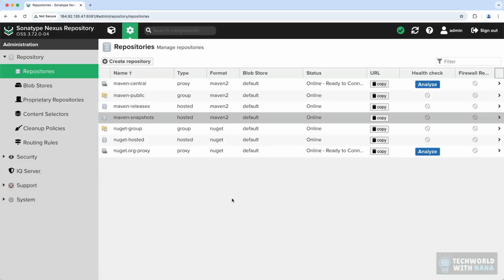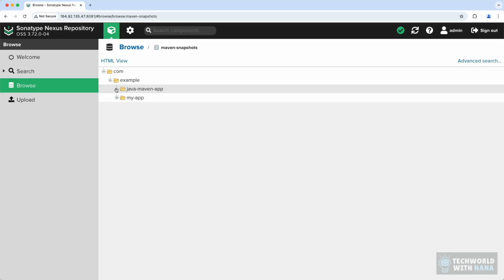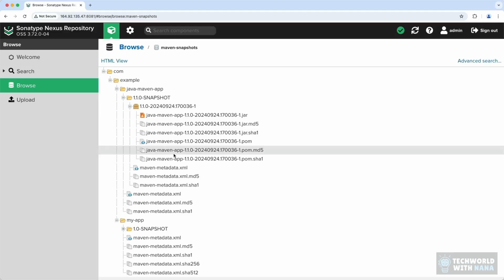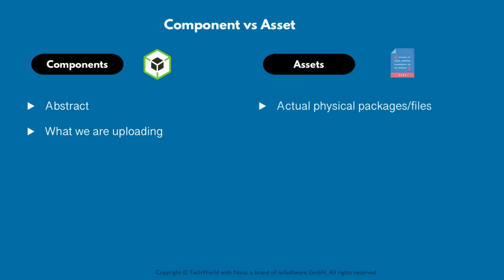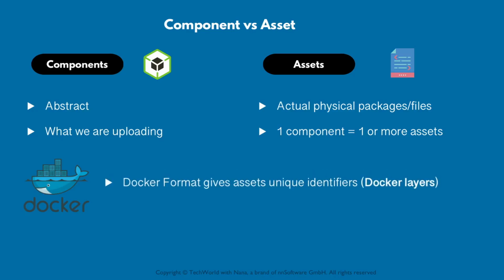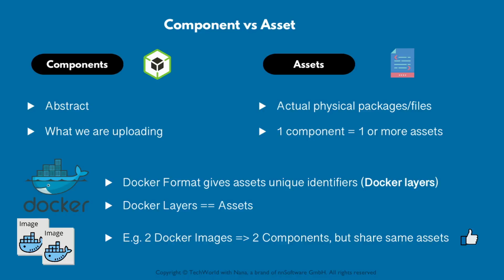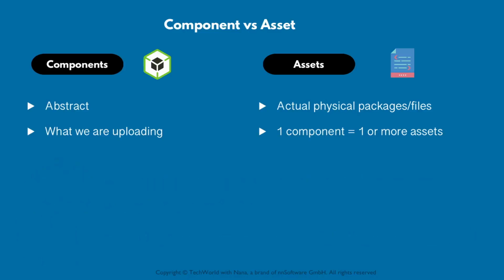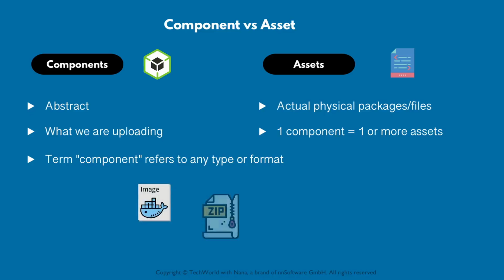6.8 Component vs Asset |TechWorld with Nana